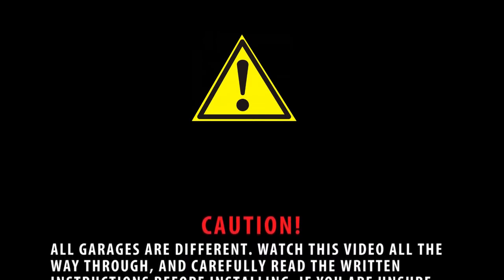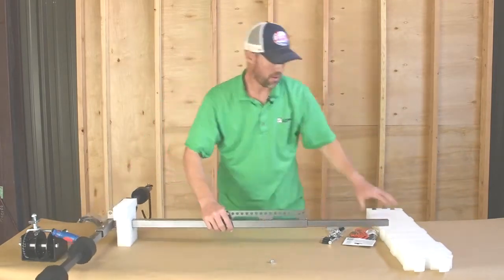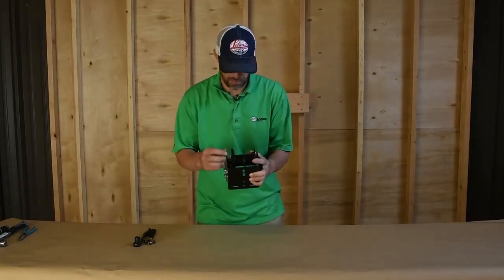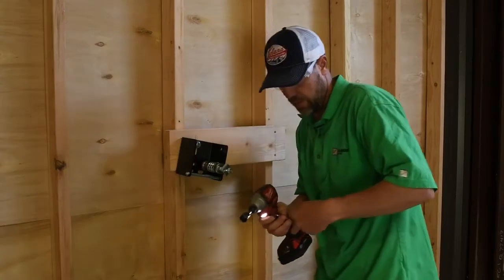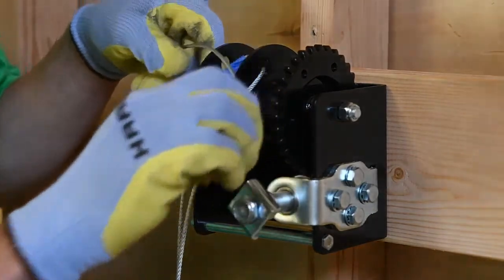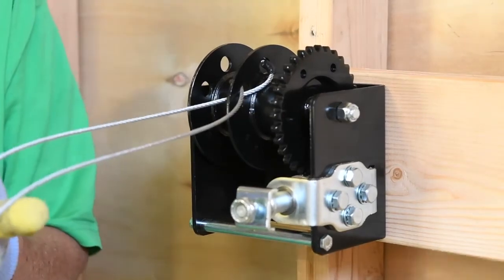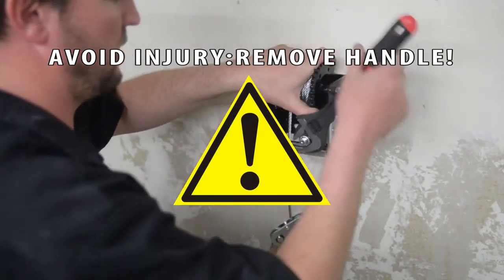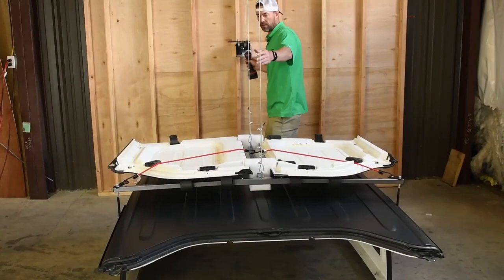Lange Originals Manual Crank Hoist-A-Top For Jeep Wrangler installation Instructions. PN 014-220.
Lange Originals Manual Crank Hoist-A-Top For Jeep Wrangler installation Instructions. Part number 014-220.